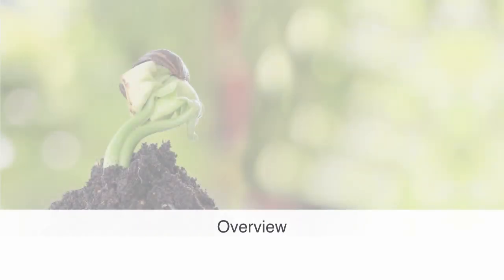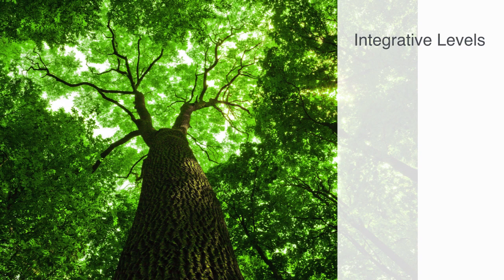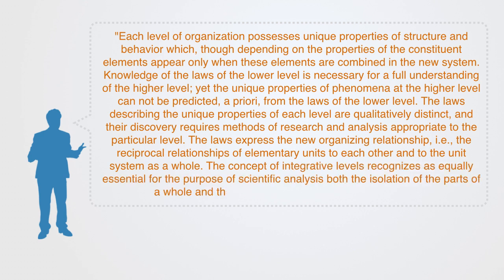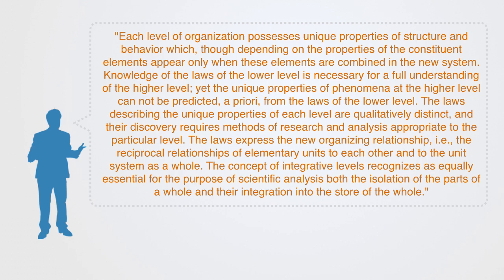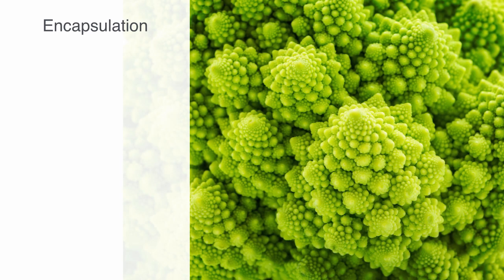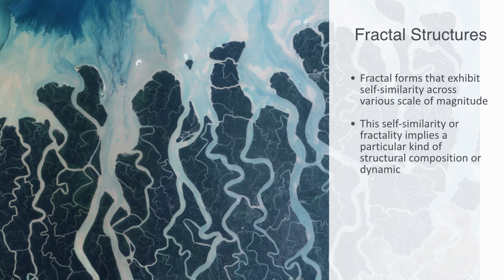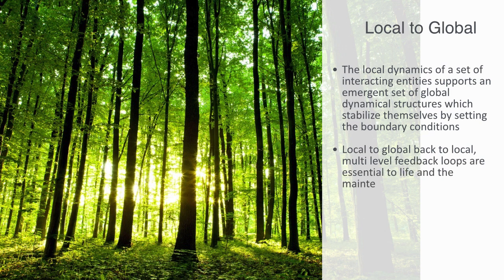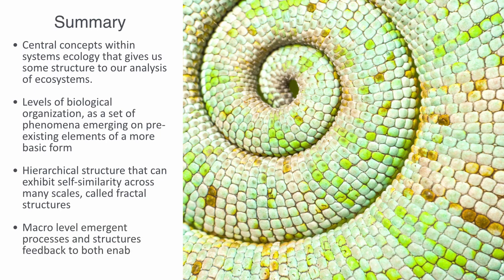Ecological Emergence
In this video we will be talking about emergence and integration levels, central concepts within systems ecology that help to give some structure to our analysis of ecosystems. We talk about integrative levels, or levels of biological organization, as a set of phenomena emerging on pre-existing elements of a more basic form. How through the process of emergence we get many integrative levels creating a hierarchical structure that can exhibit self-similarity across many scales, called fractal structures, with smaller local phenomena nested within larger more generic structures. Finally we will discuss the complex micro macro dynamic within the hierarchy of ecologies where macro level emergent processes and structures feedback to both enable and constrain the micro level constituent components.